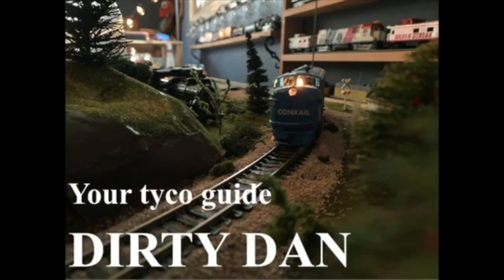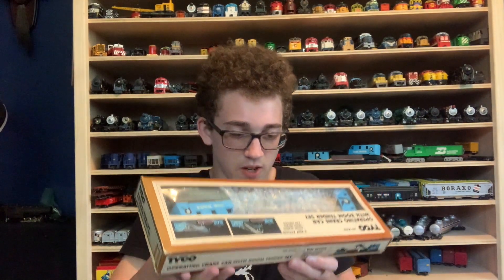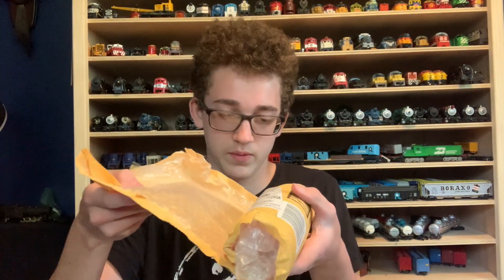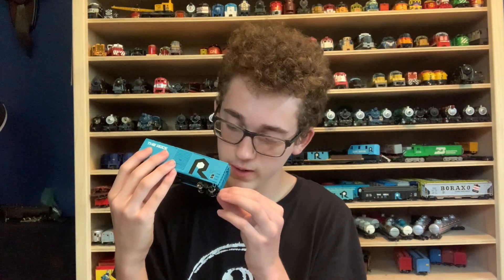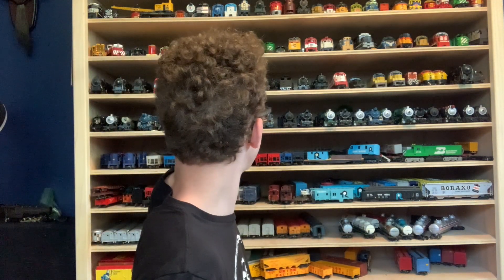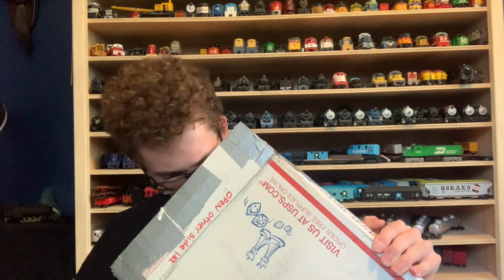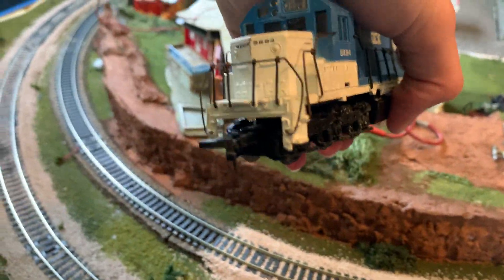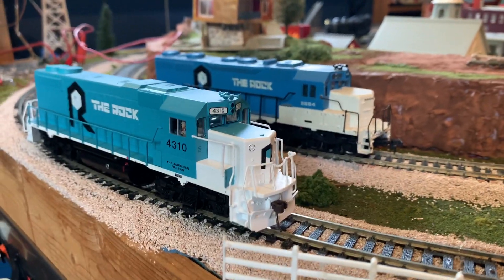Unboxing an amazing gift that came in the mail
Wow Brian. Thank you so much for the outstanding lot of stuff you sent me. I  Really appreciate the generosity. I can't wait to make a video on the atlas gp38.